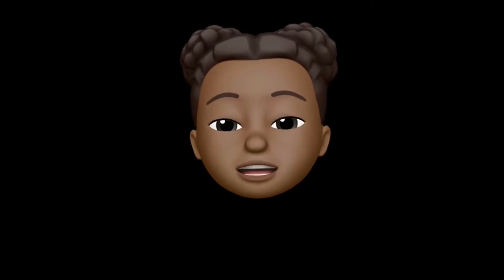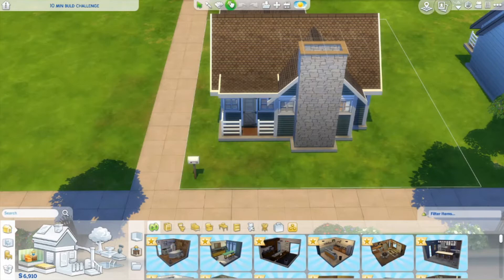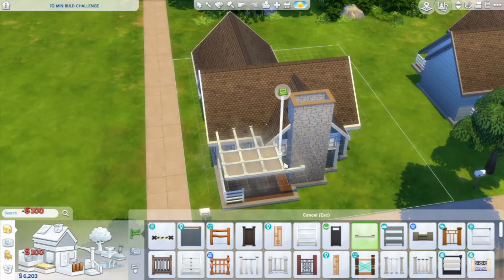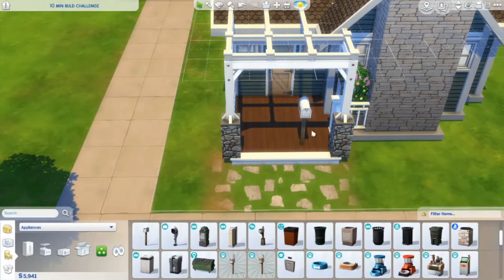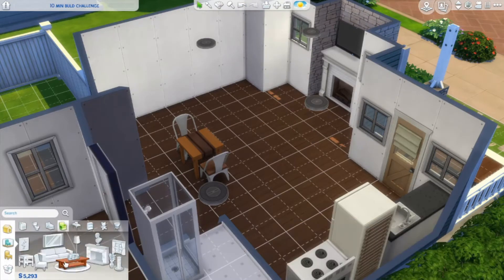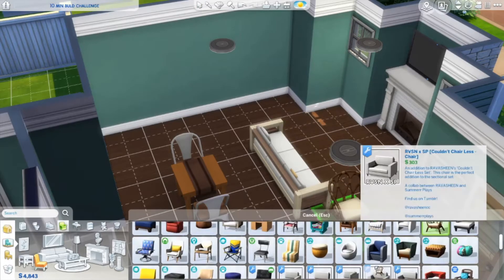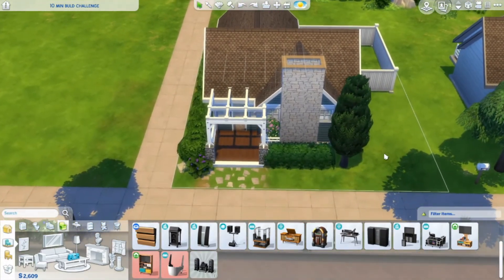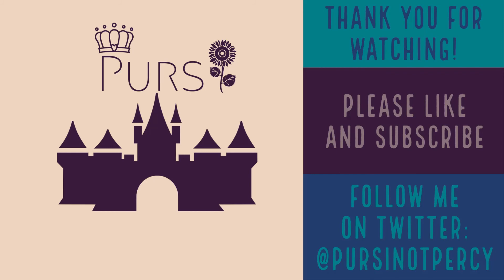I tried to renovate a house in 10 mins in The Sims 4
I'm back with another 10 min build challenge.

Thank you all so much for your support! I love you so much!!